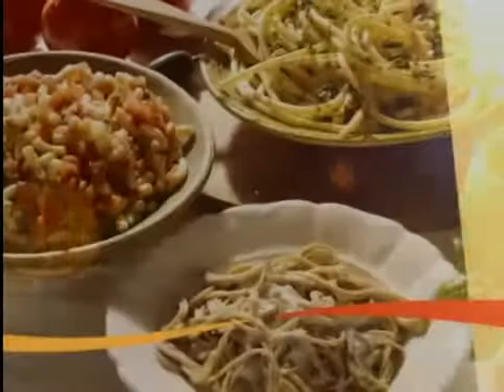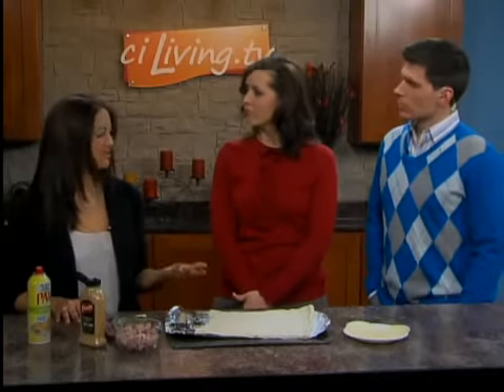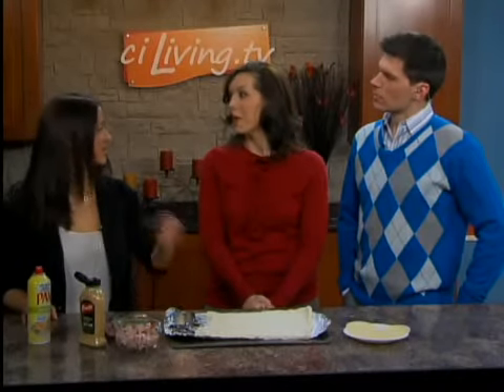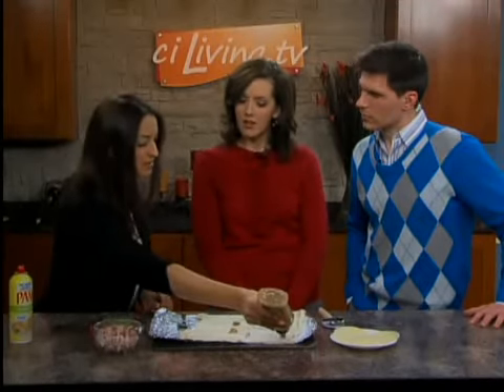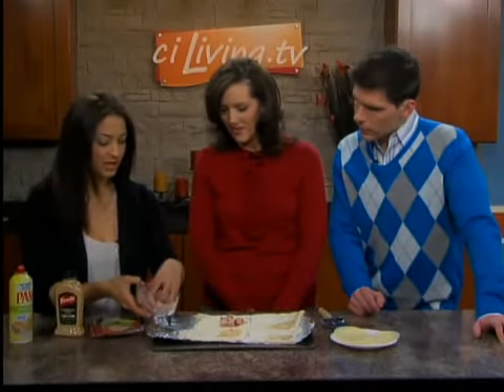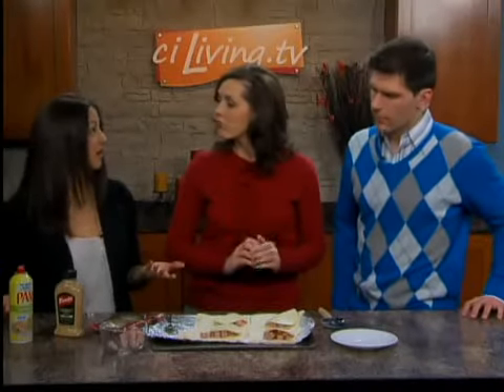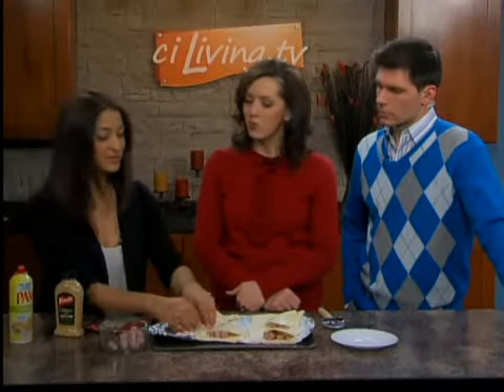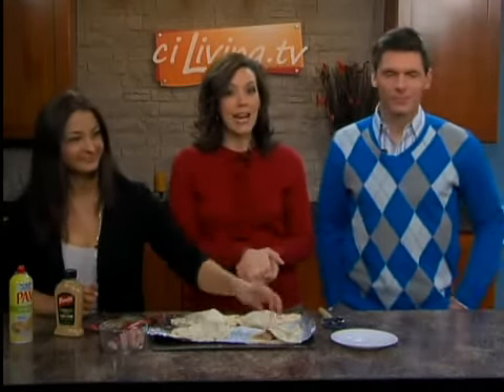What's for Dinner? Ham and Cheese Calzone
U of I Extension's Leia Kedem shares Ham and Cheese Calzone recipe.